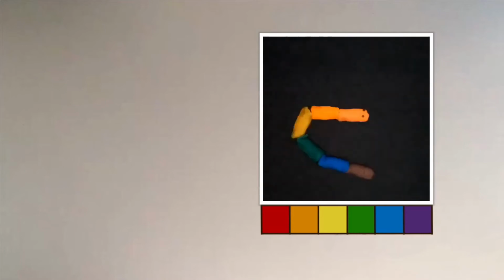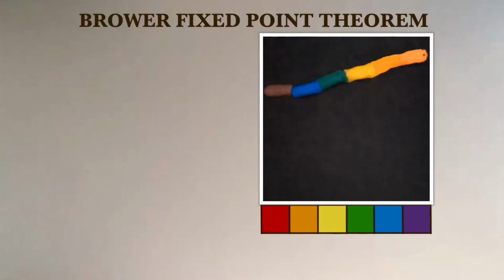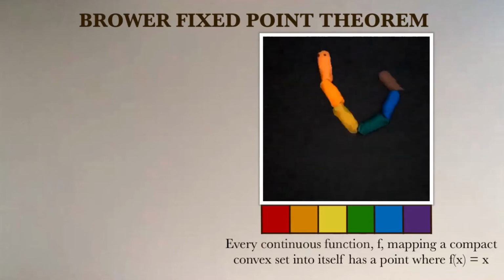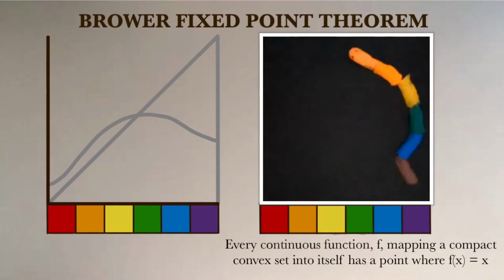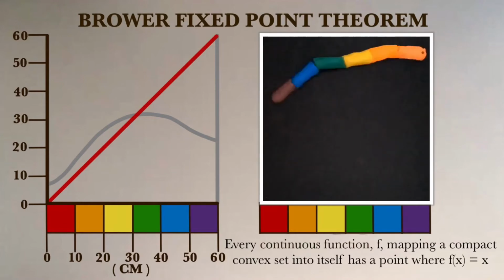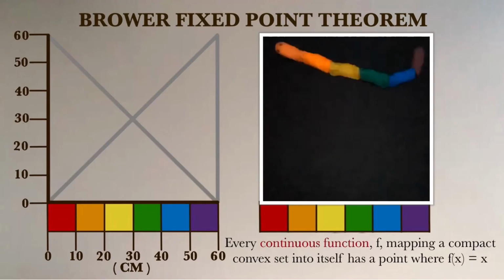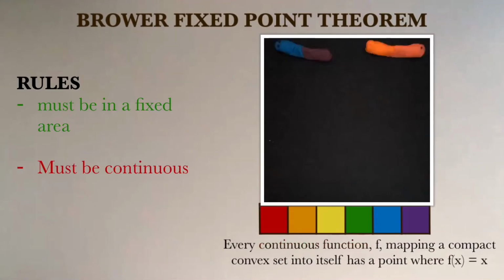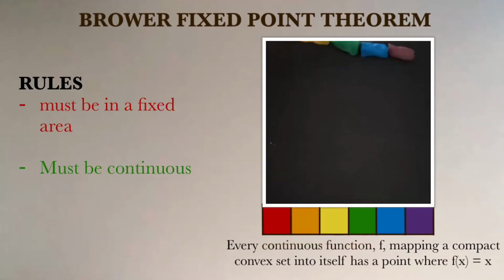The Brouwer Fixed Point Theorem